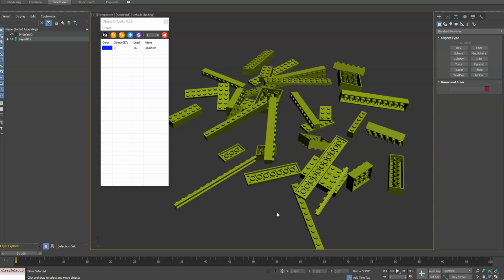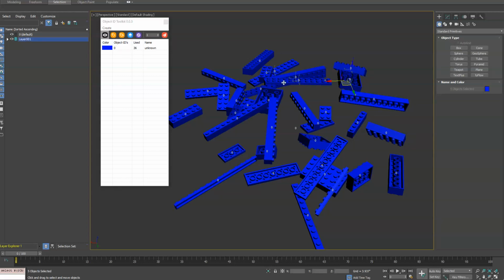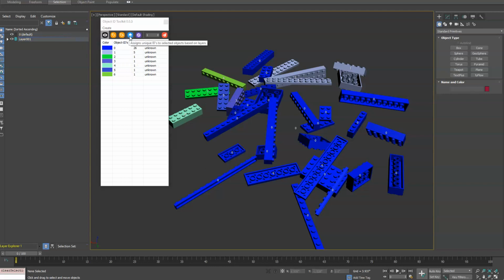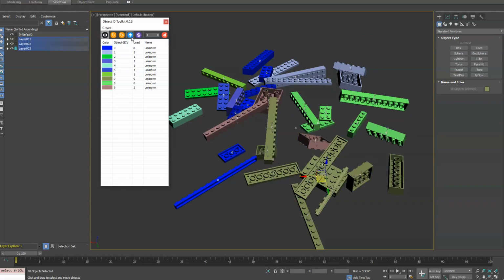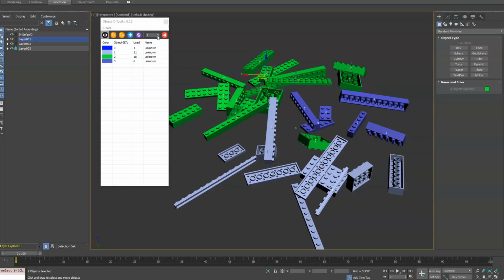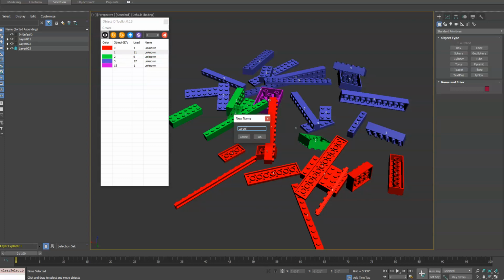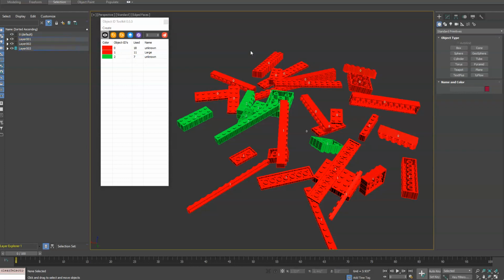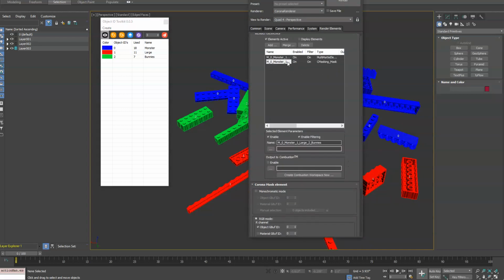Object Id Manager 0.0.3 update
This free maxscript tools allows users to more intuitively adjust object id's inside of 3ds Max.